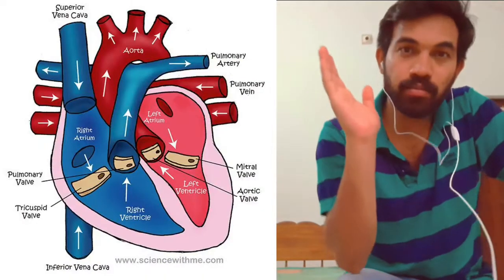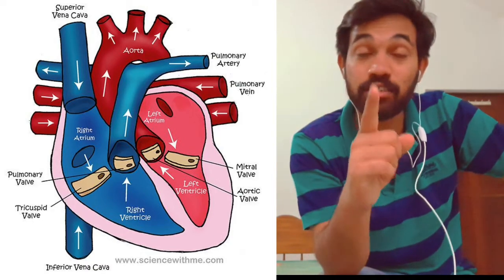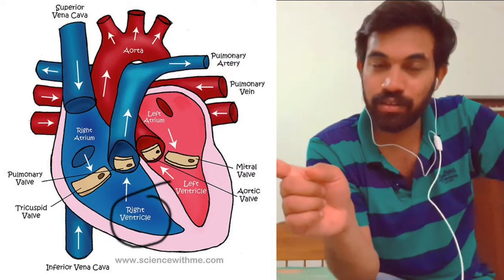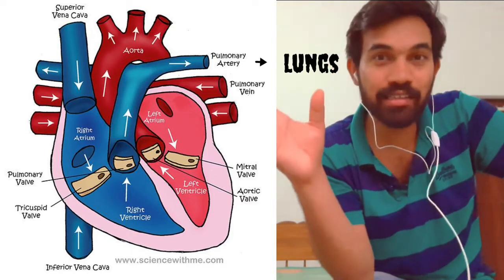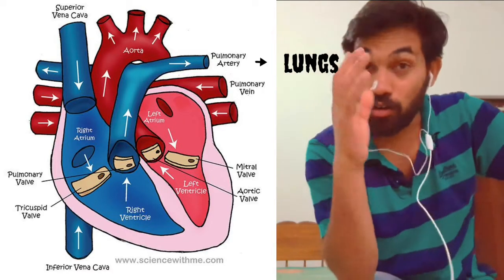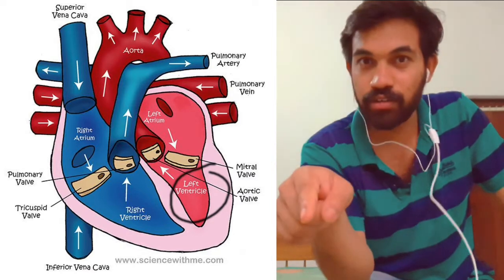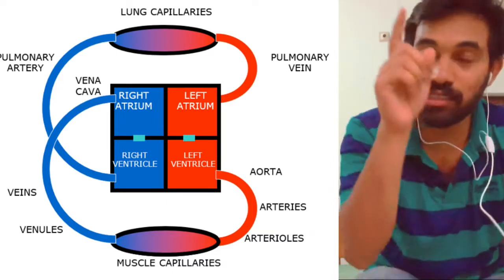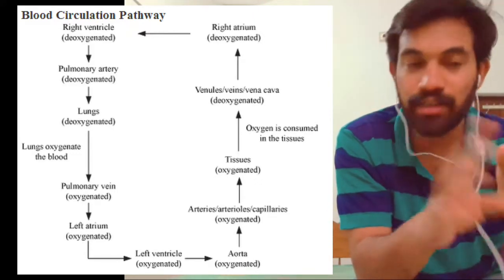Ch-1. Circulatory system.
Pumping mechanism of the heart.